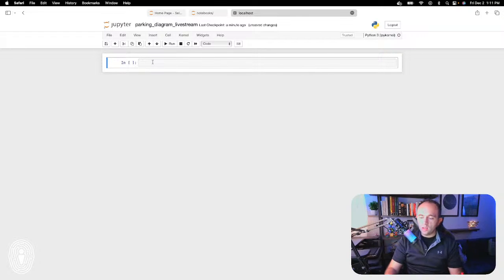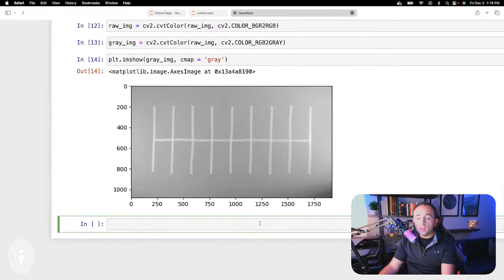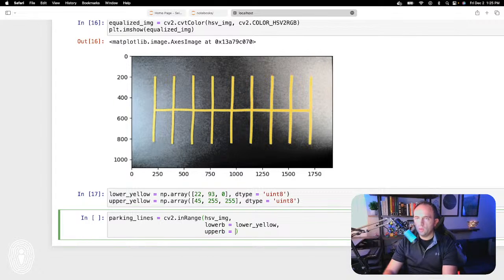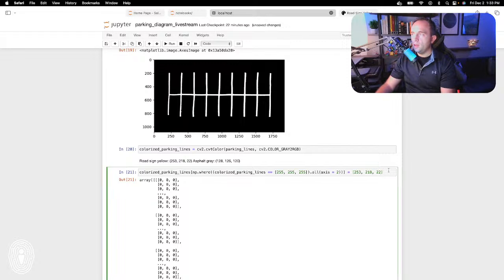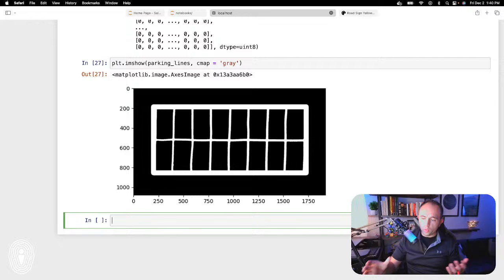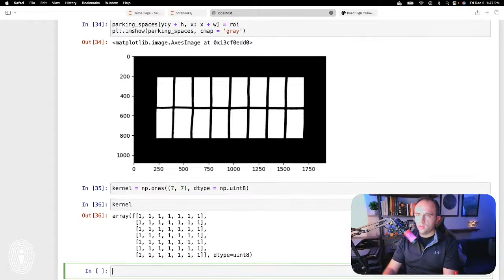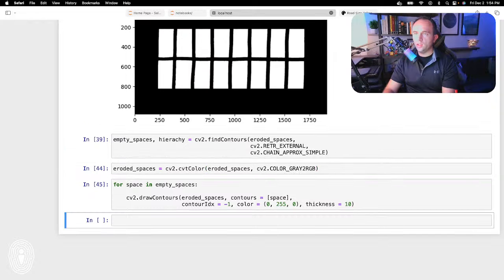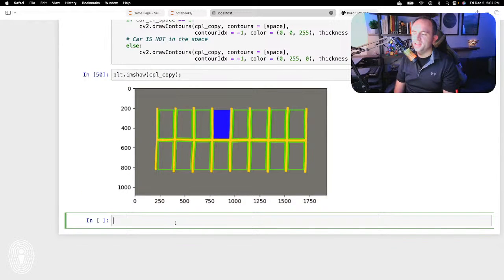CV Parking Lot Detector: Detecting the Empty Parking Lines and Spaces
Hello all! Continuing along with our computer vision parking lot detector project, we're going to be focusing on how we can automatedly detect and capture the empty parking lines and spaces from our fake parking lot using just the functions of OpenCV. This is probably one of the coolest livecoding streams I've ever prepared, so you won't want to miss it! See you Friday (12/2) at 1:00pm CST!